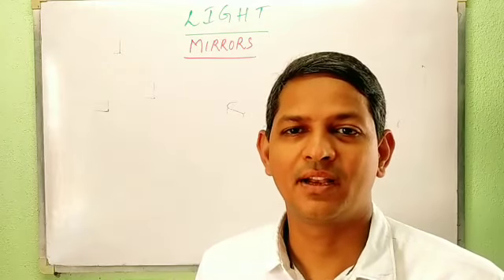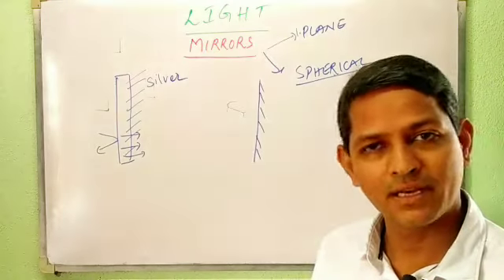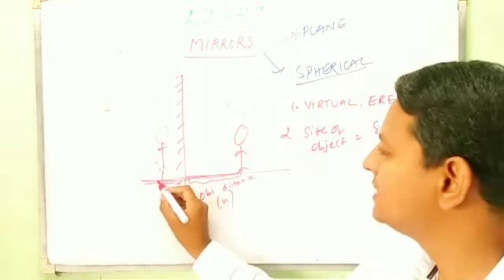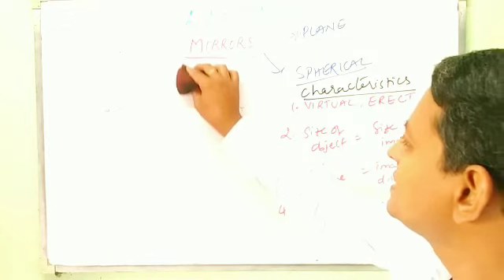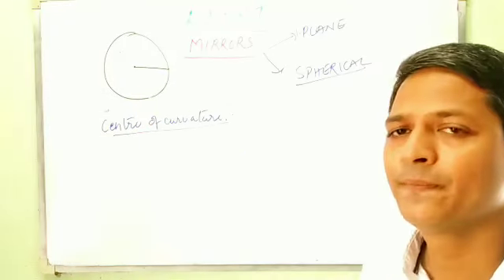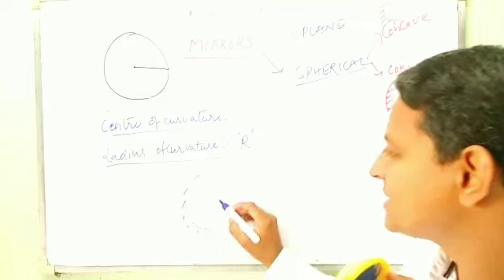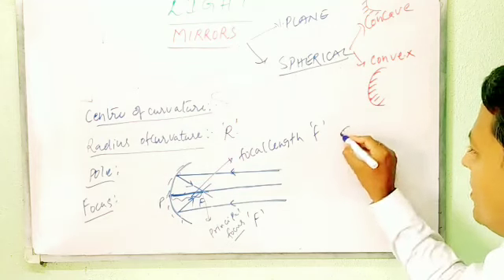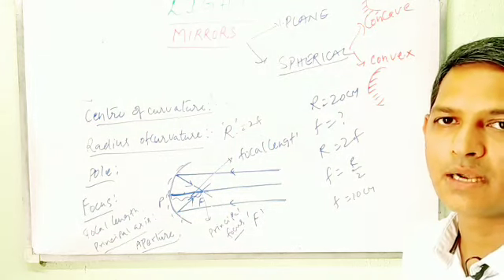CBSE(NCERT) CLASS X LIGHT (part 2)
EXPLAINATION OF MIRRORS AND TYPES OF MIRRORS